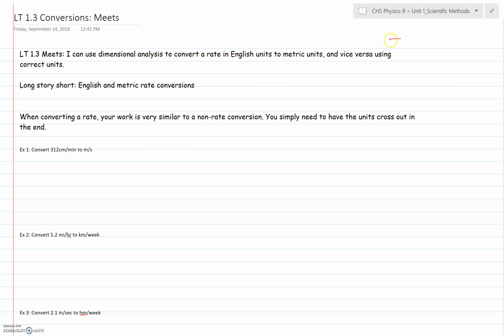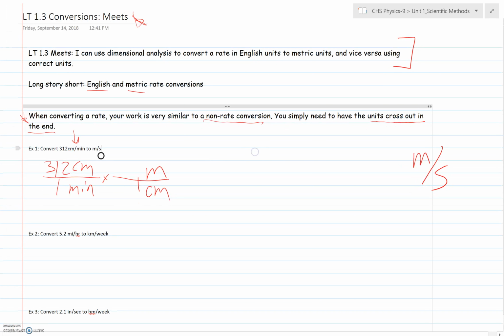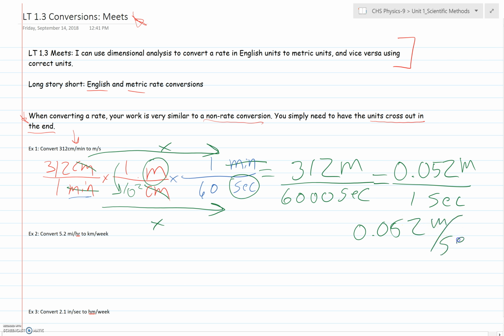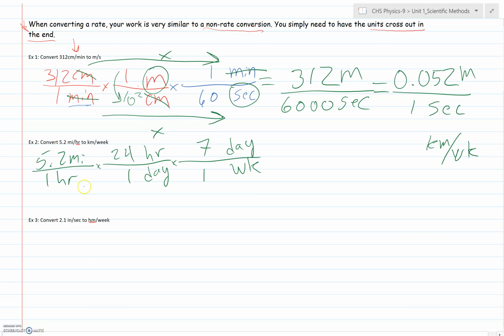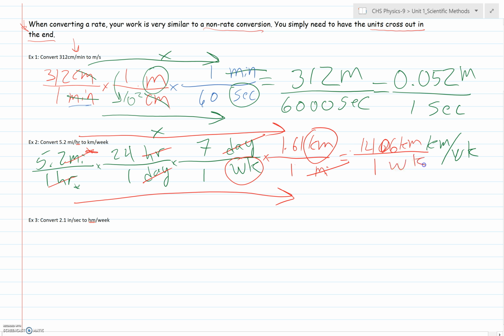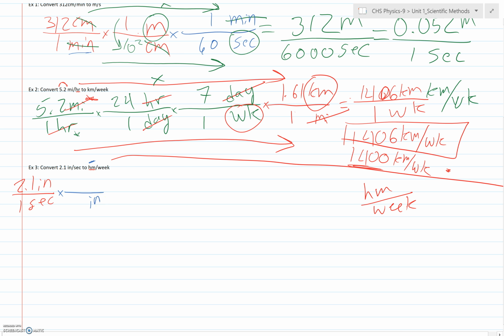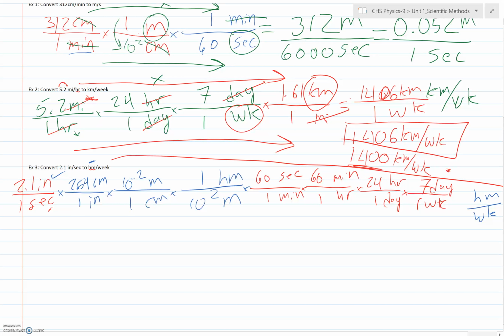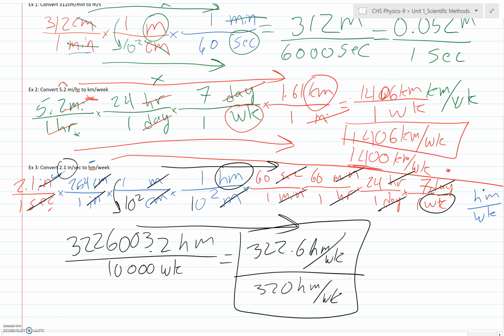LT 1.3 Conversions: Meets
This video explain learning target 1.3 at the meets level for my physics class. The focus is on metric and English rate conversions.